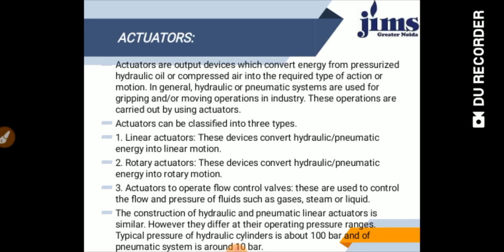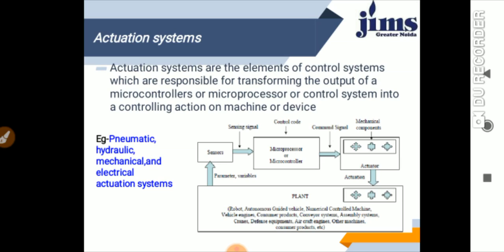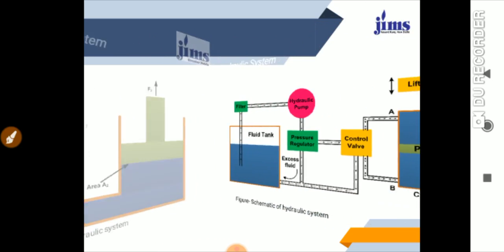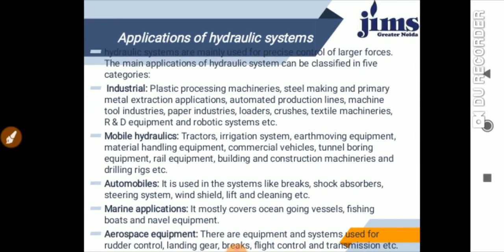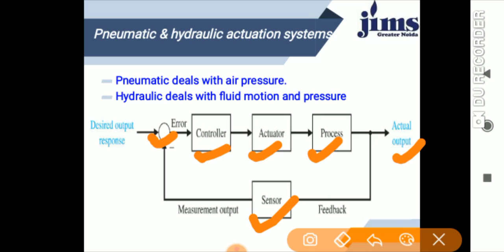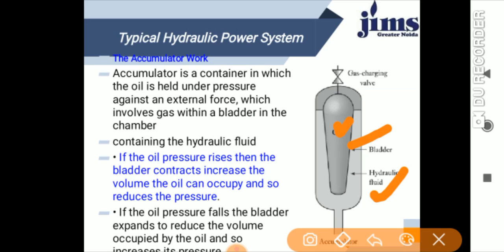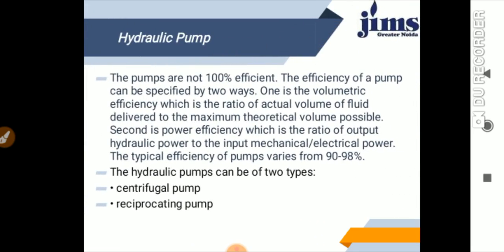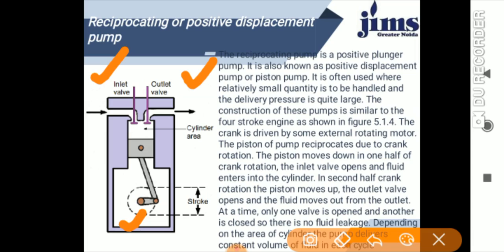MECHATRONICS U1 VID3